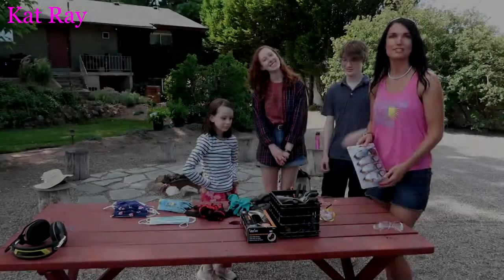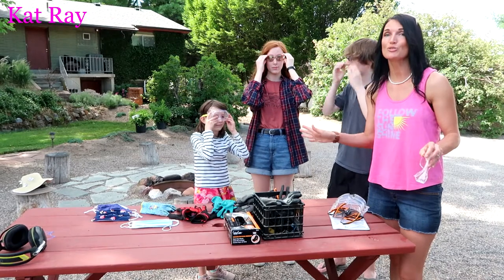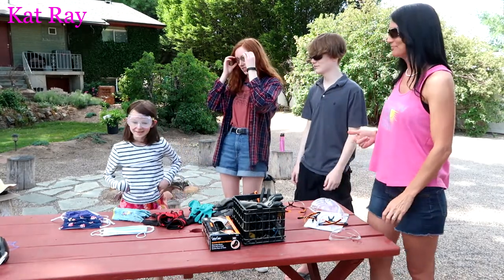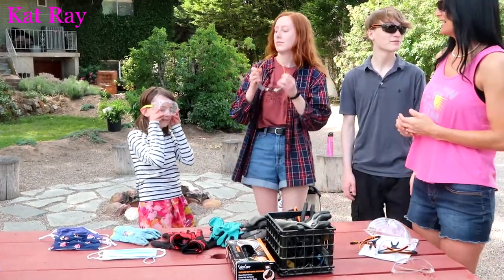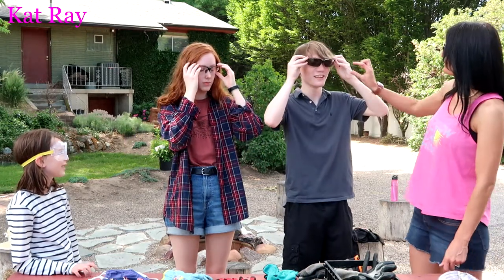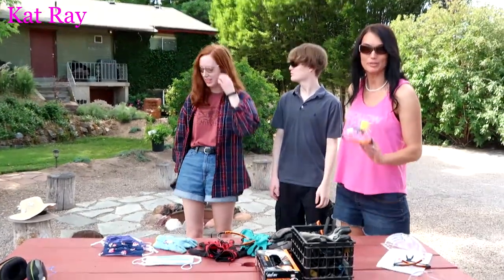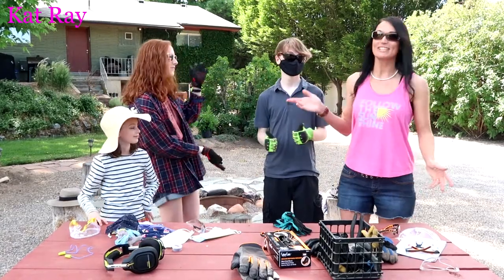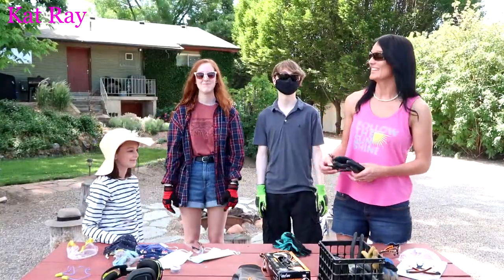Safety Glasses- Personal Protective Equipment- PPE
Our eyesight is very important, which makes wearing safety glasses very important. I never want to loose my eyesight. So, I have learned to always wear my safety glasses.

Amazon Link- BISON LIFE Safety Glasses